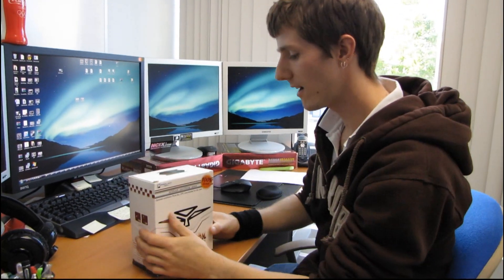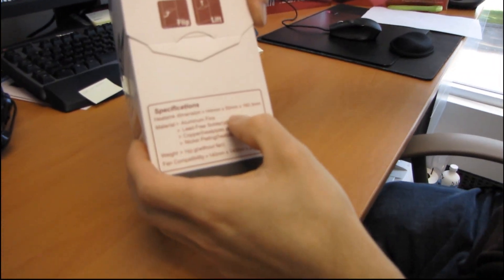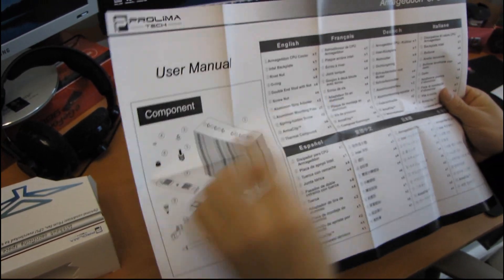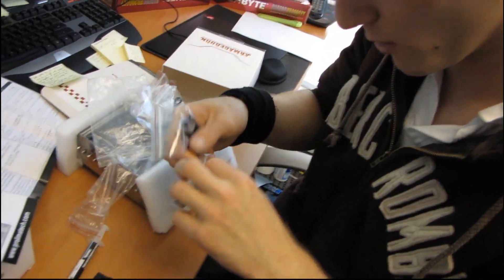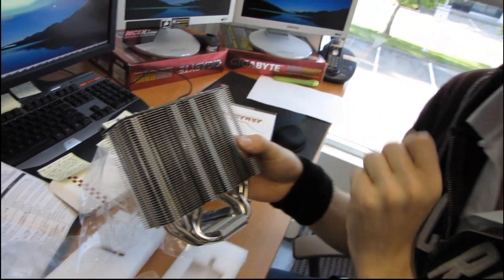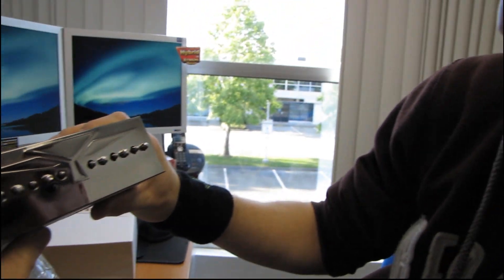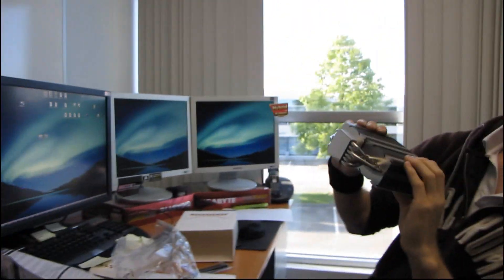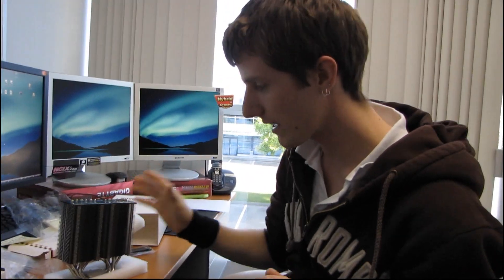Prolimatech Armageddon 140mm Extreme CPU Heatsink Unboxing & First Look Linus Tech Tips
It's at its most comfortable with an overclocked CPU underneath it. Also it's heavy and shiny. How can you go wrong??